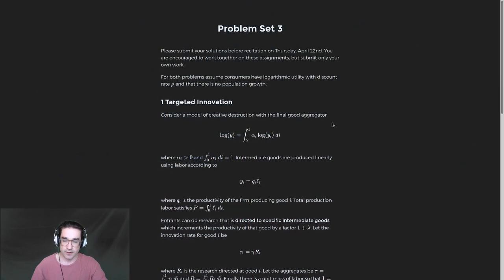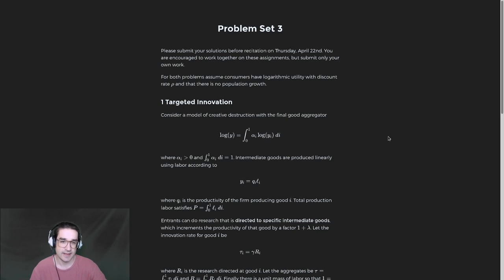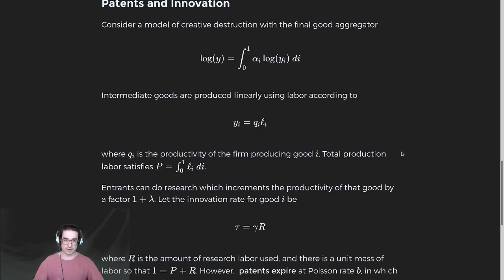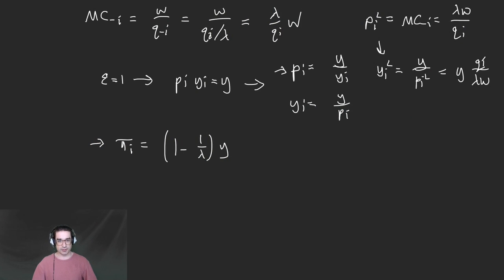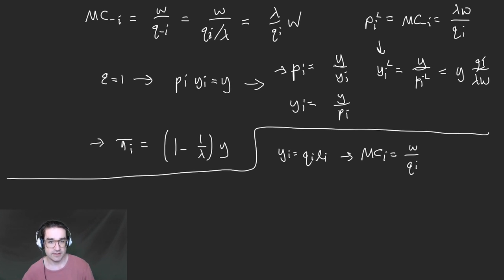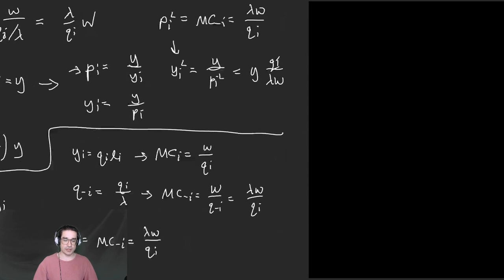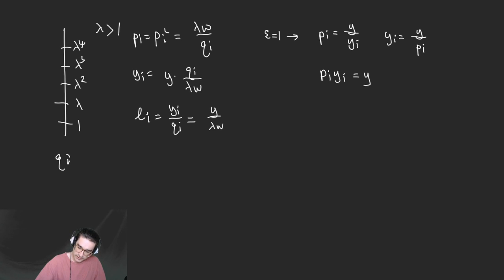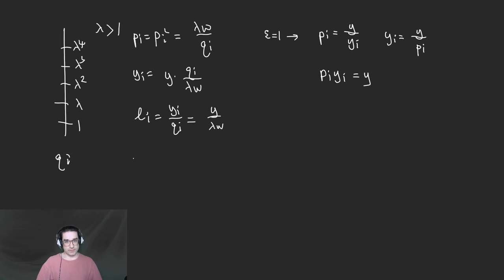Econ 3070, Pitt — 4/13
Endogenous Growth — Schumpeterian Model